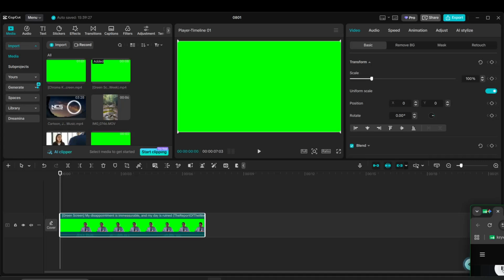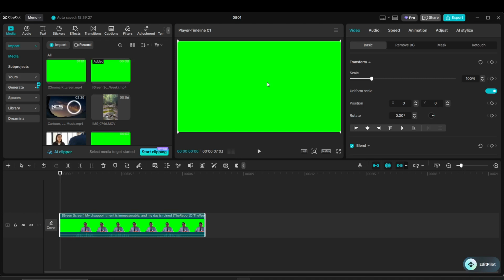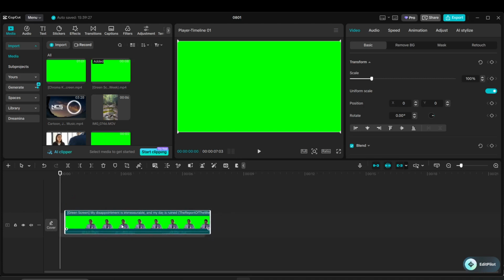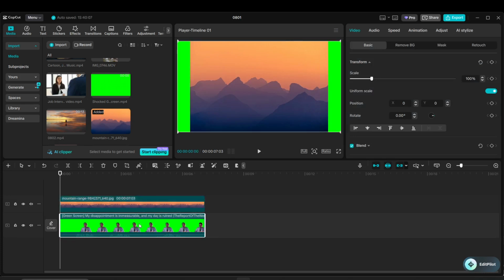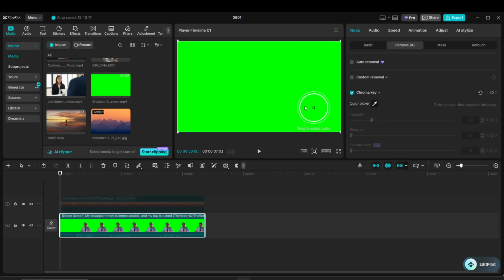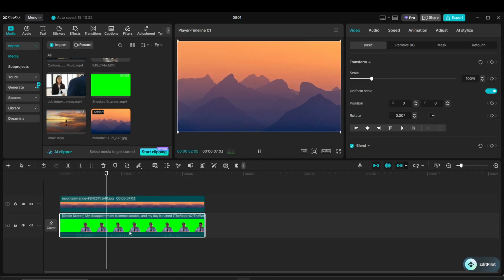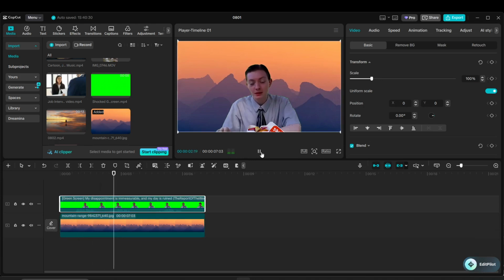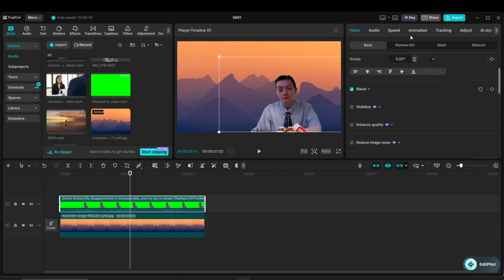How to Remove Green Screen in CapCut PC (2026 Guide)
Want to remove a green screen from your video in CapCut PC? In this updated 2026 beginner-friendly tutorial, I'll show you how to remove green screen in CapCut PC step by step. Whether you're replacing a green background, creating overlays, making reaction videos, or adding yourself to a different scene, this guide will help you use CapCut's Chroma Key tools to create a clean background removal effect.